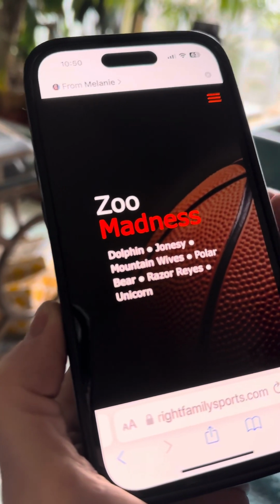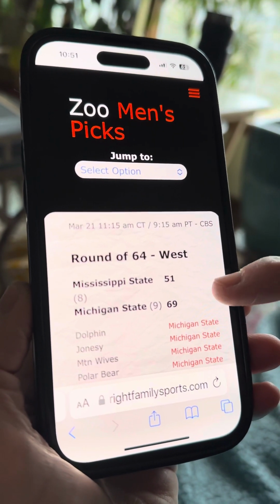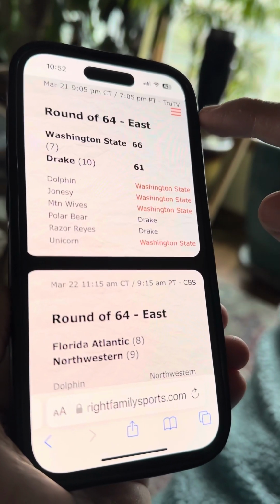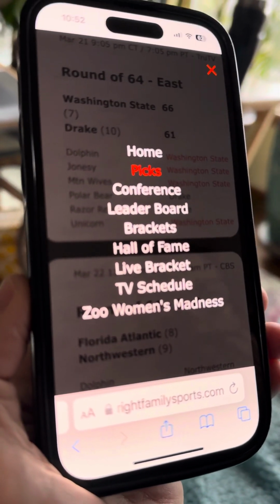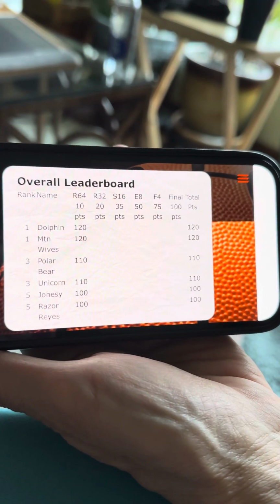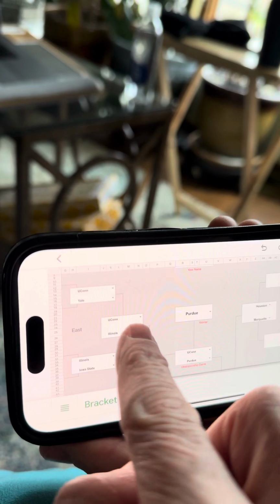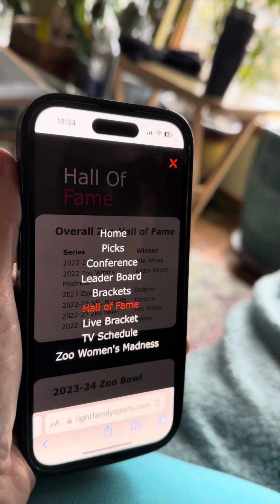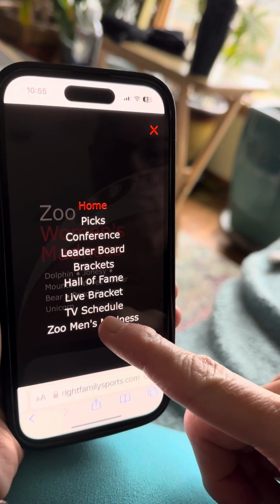Zoo Madness Website